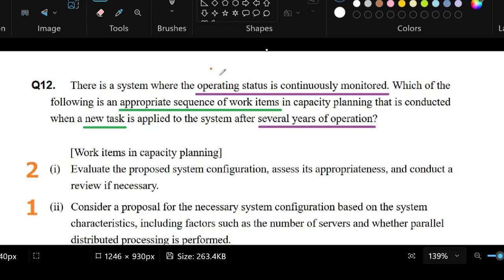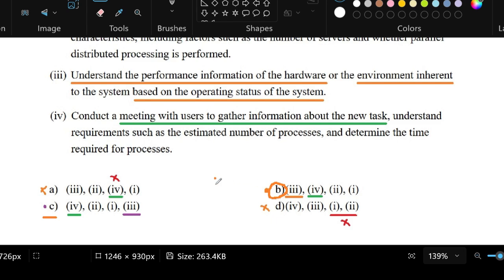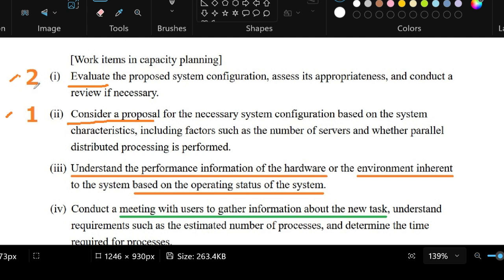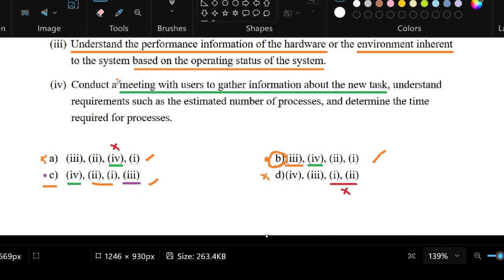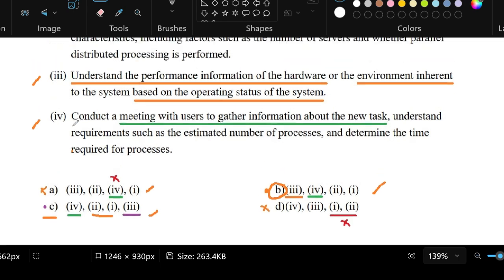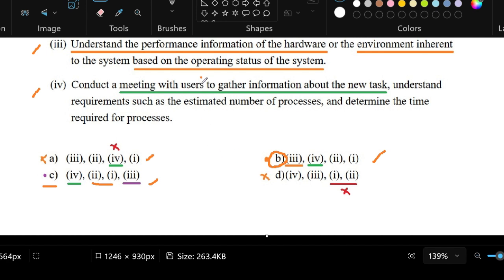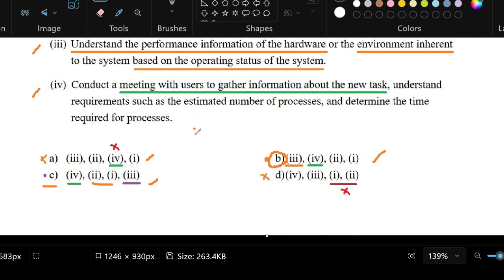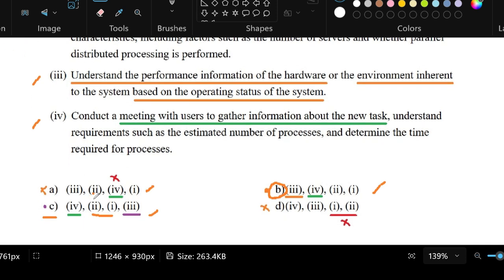PhilNITS April 2024A FEQ12: Appropriate sequence of work items? | Answer with Explanation